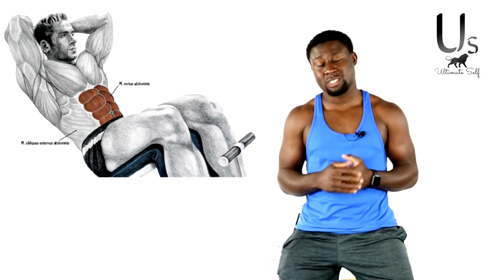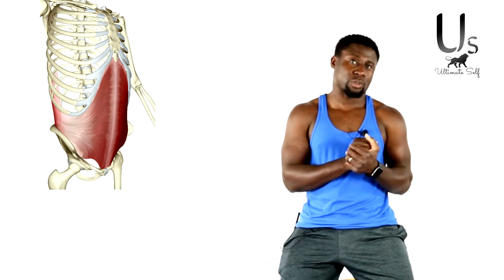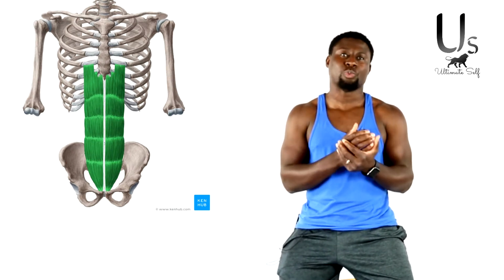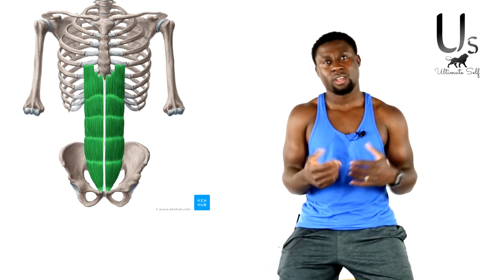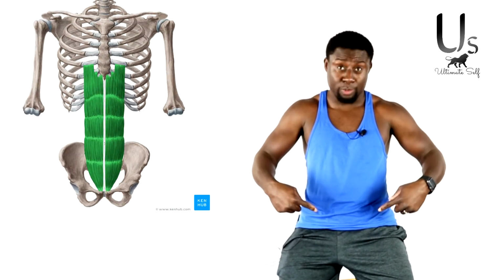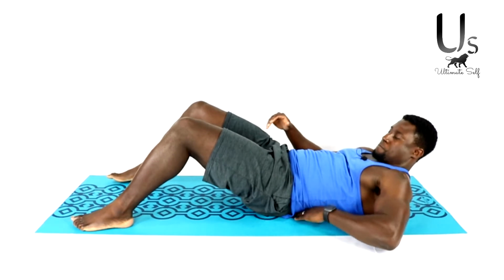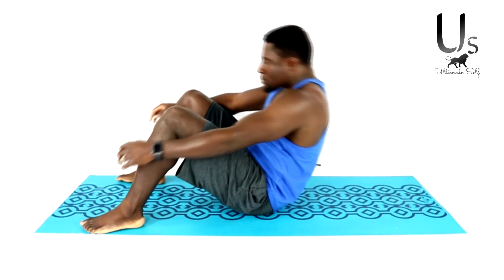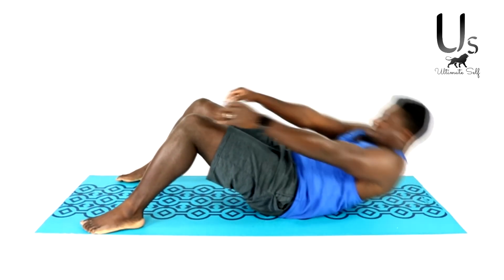Training the six pack(Abs) rectus abdominal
Training the rectus abdominal can sometimes be confusing. Hopefully, this video will help clear things up.